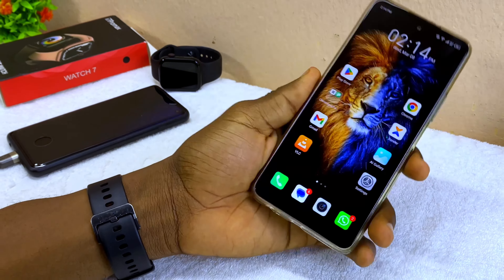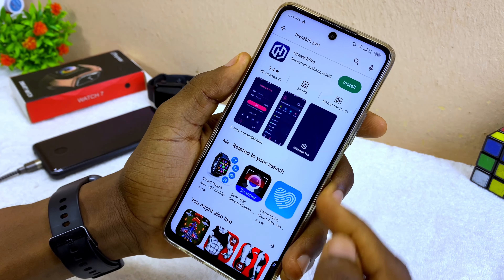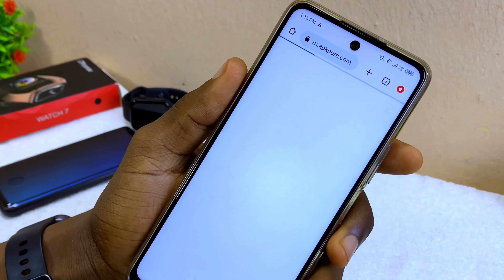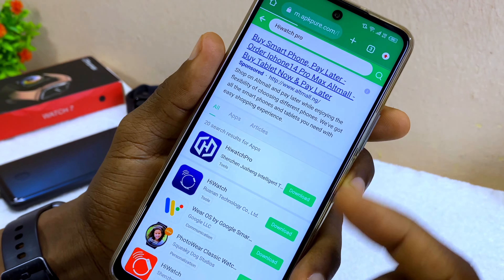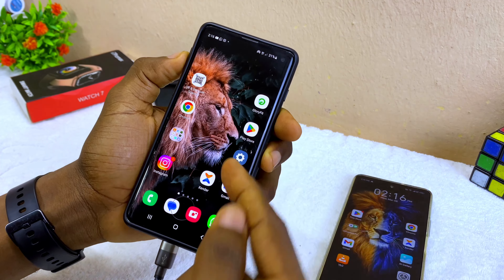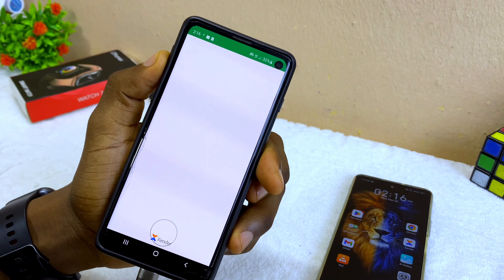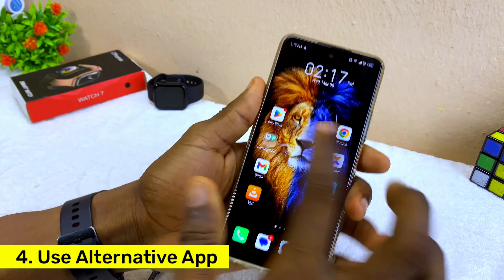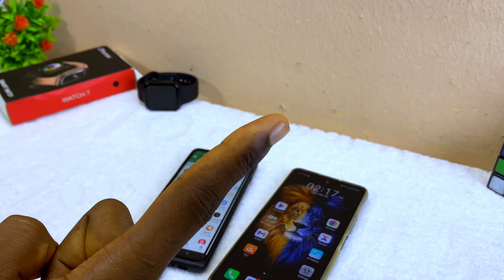How To INSTALL HiWatch Pro App in Android (4 Sure Ways)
This is how to install hiwatch pro app in android. If you have been trying to figure out how to install HiWatch Pro on your smart device, this video will show you 4 Sure ways on how to install HiWatch Pro successfully just few minutes.

Whether you're using an iPhone or an Android device, we've got you covered. These easy-to-follow instructions will guide you through the entire process, from downloading the app to logging into your account and connecting your t500 plus, y68 or i7 pro max smartwatch.

So what are you waiting for? Follow along with any of the route and start using HiWatch Pro today!

Time Stamps ⏲️